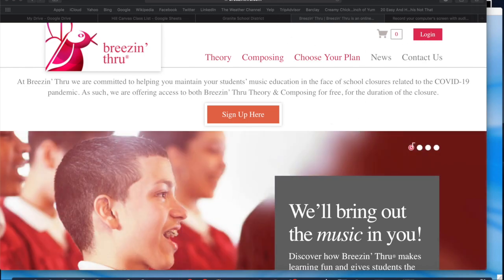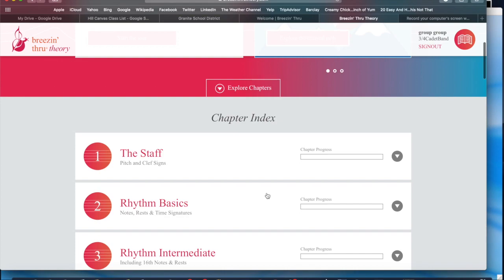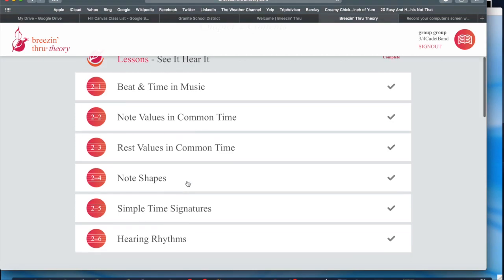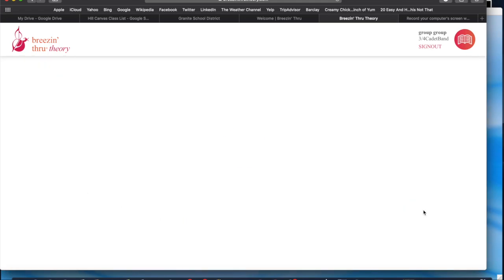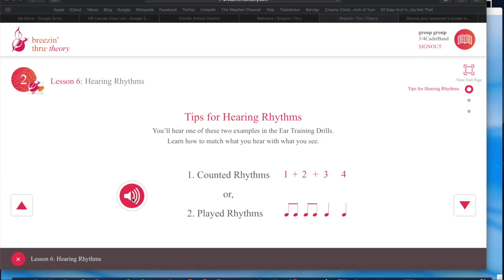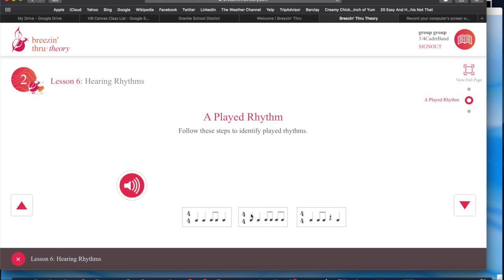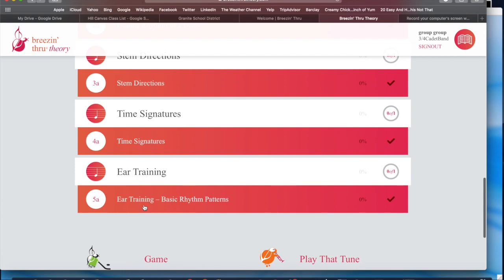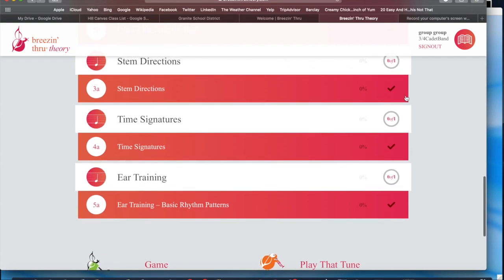Breezin' 2.2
Breezin' Thru Theory lessons - chapter 2